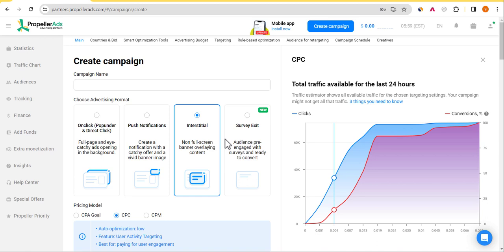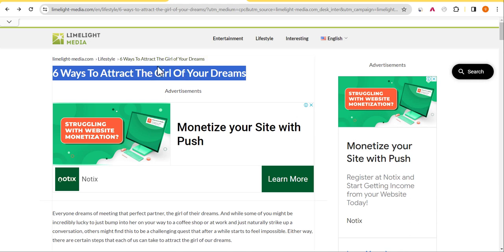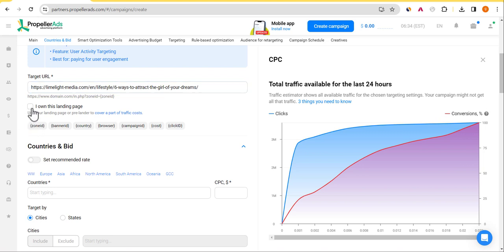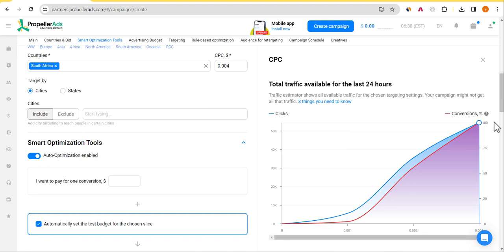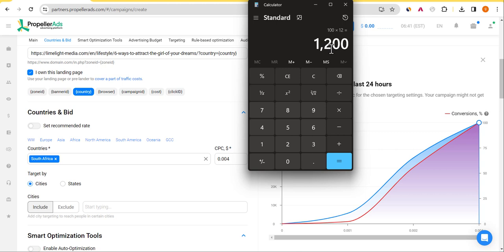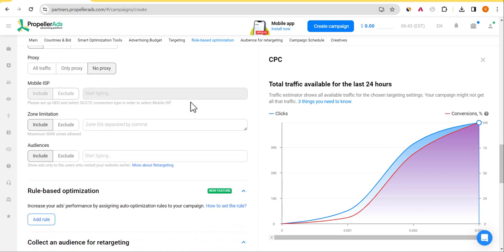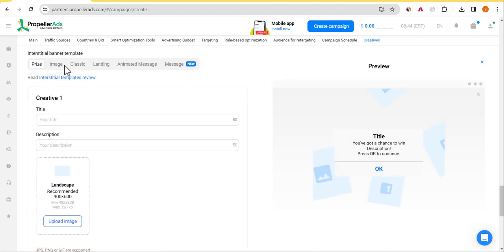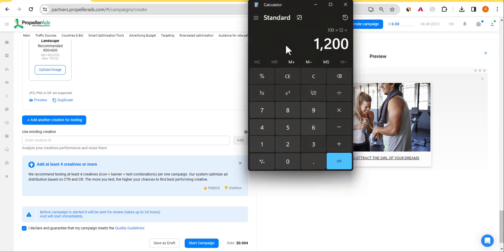Google Adx Arbitrage | How To Convert $0.8 Traffic To $10 (Cheap Traffic & Quality)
In this video, I'm going to show you how to convert $0.8 traffic to $10 using a propeller interstitial ad Format. This is a cheap and effective way to boost your Google Adx Arbitrage earnings.

If you're looking for a way to boost your  Adx Earning and get more quality visitors, then you should check out Propeller Interstitial Ad! This technique is cheap and easy to use, and it can help you convert $0.8 traffic to $10 or more!